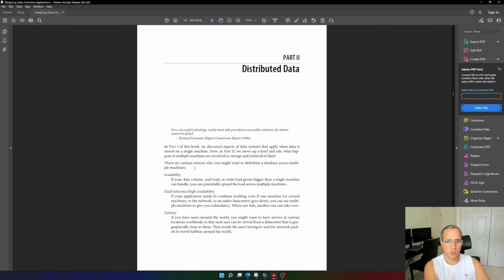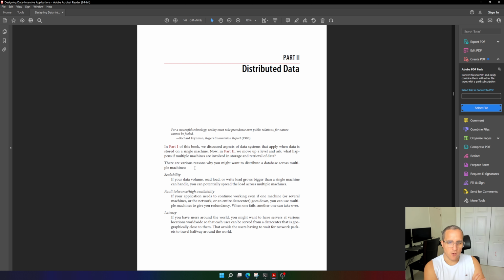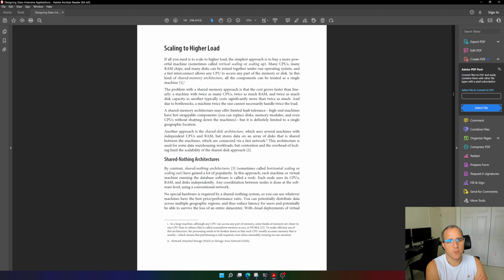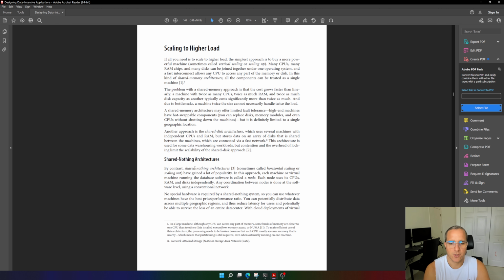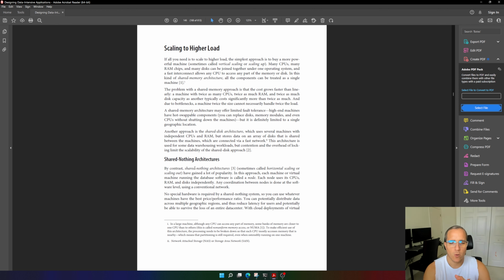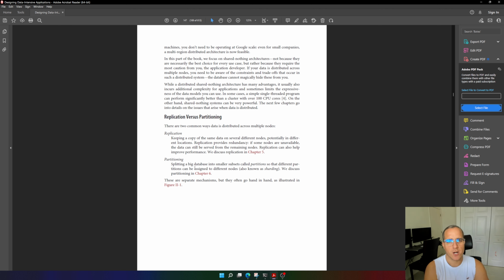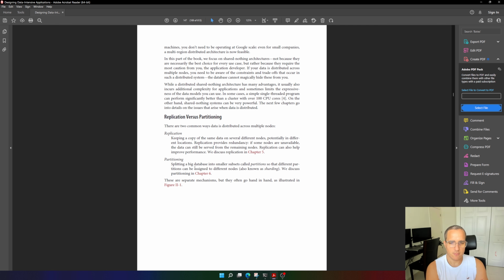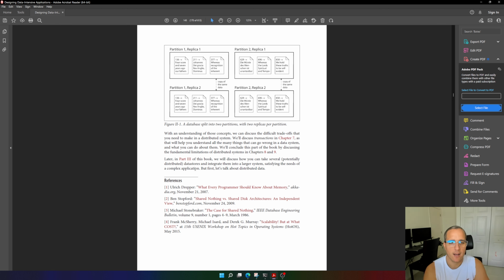Part 2 Chapter #5 Distributed Data Introduction2